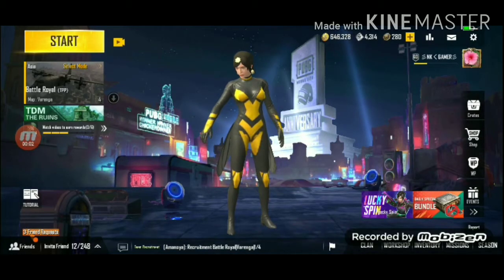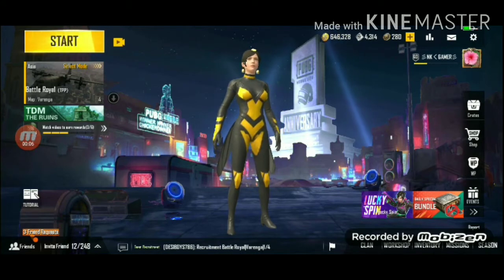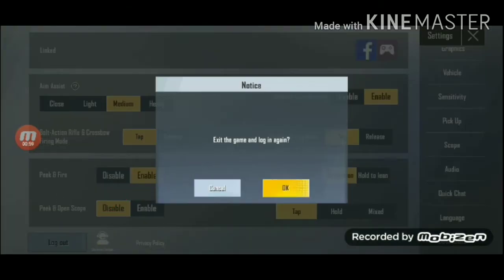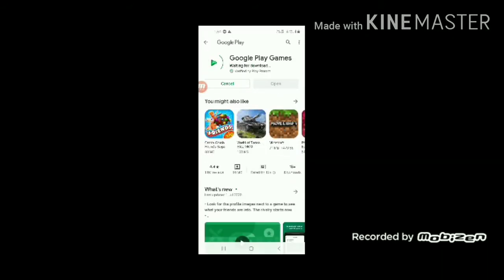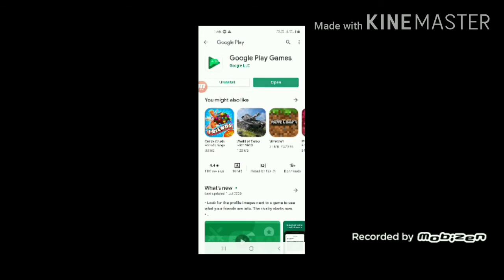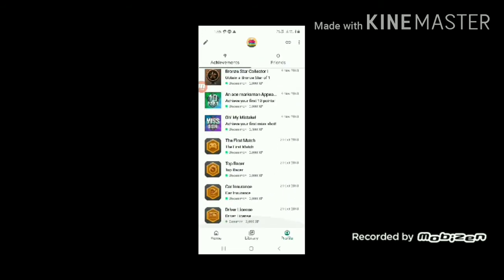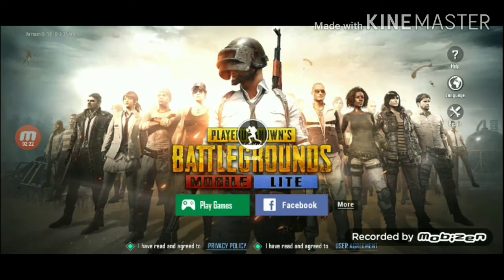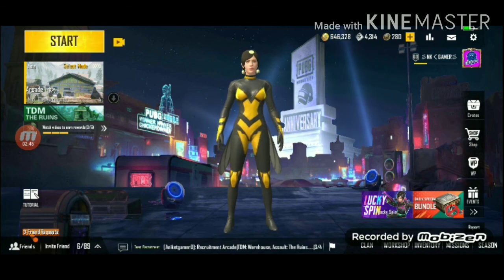HOW TO CHANGE PROFILE PICTURE / AVATAR IN PUBG MOBILE LITE!NK GAMER KANNADA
HOW TO CHANGE PROFILE PICTURE / AVATAR IN PUBG MOBILE LITE!! NK GAMER KANNADIGA KANNADA

Hello guys welcome to my channel please subscribe my gaming channel,this channel is made for gaming, unboxing, edit videos upload in this channel and this channel language only Kannada language video upload and pubg mobile lite game tips and tricks video upload in this channel,and unboxing video upload, edit videos upload please watch videos support me please subscribe my channel.